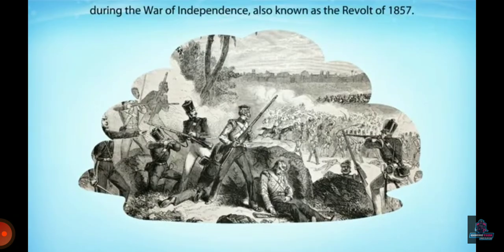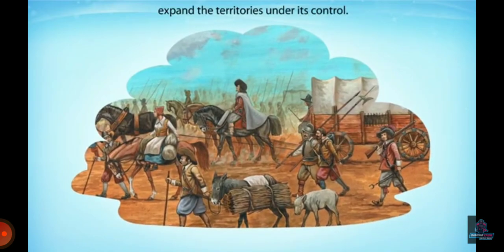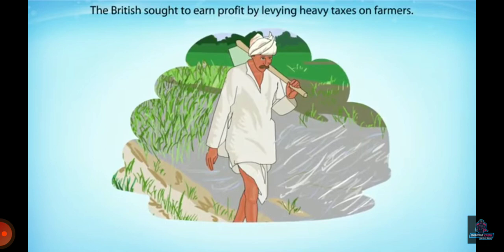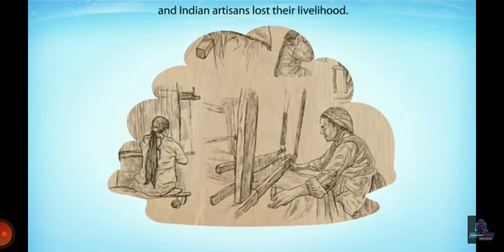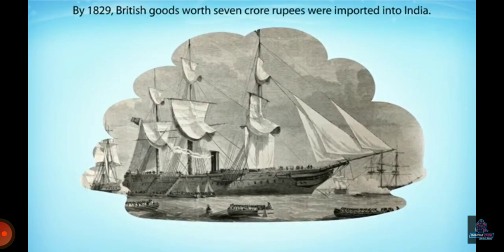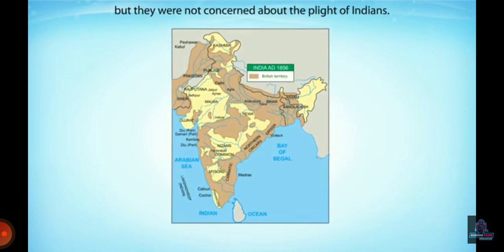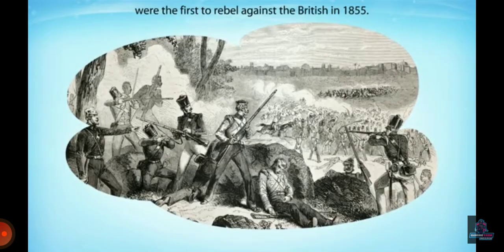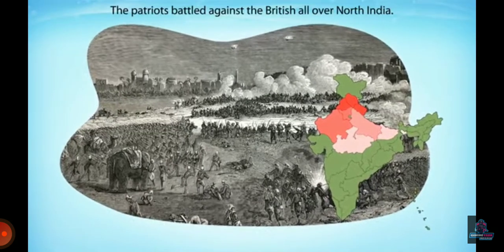Grade8 English Glimpses of the Past